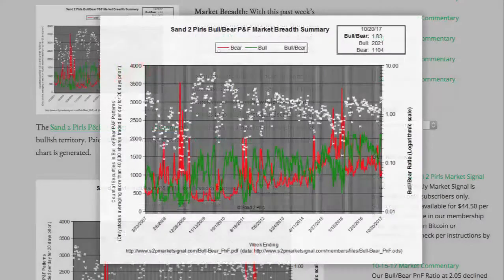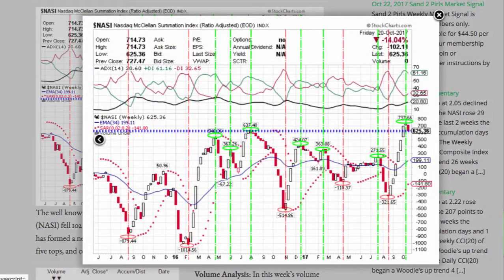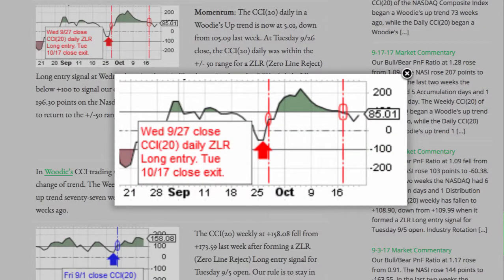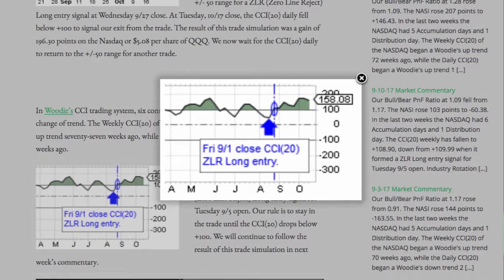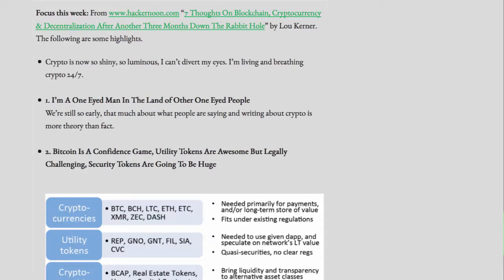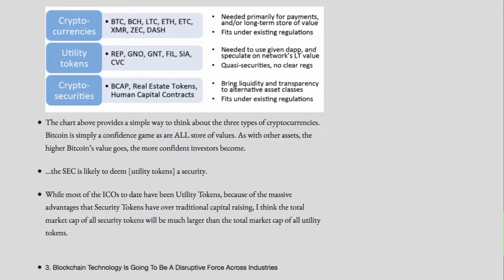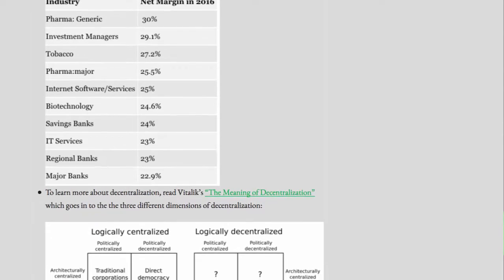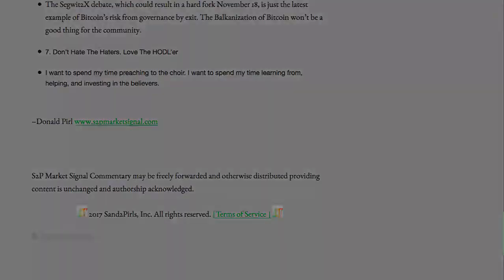Sand 2 Pirls Stock Market Commentary October 22, 2017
“7 Thoughts On Blockchain, Cryptocurrency & Decentralization After Another Three Months Down The Rabbit Hole” by Lou Kerner.